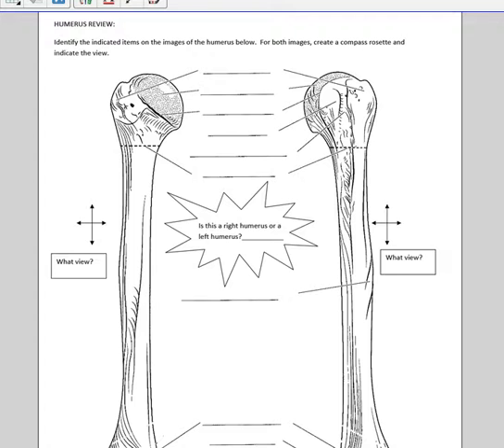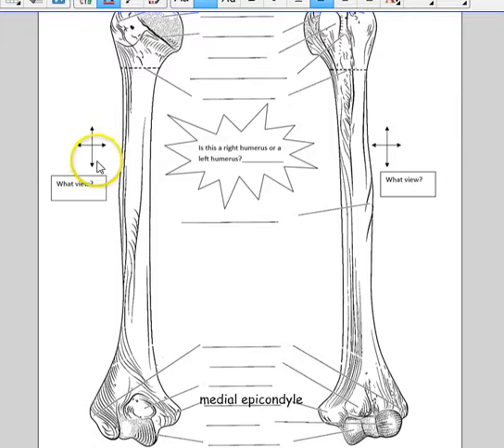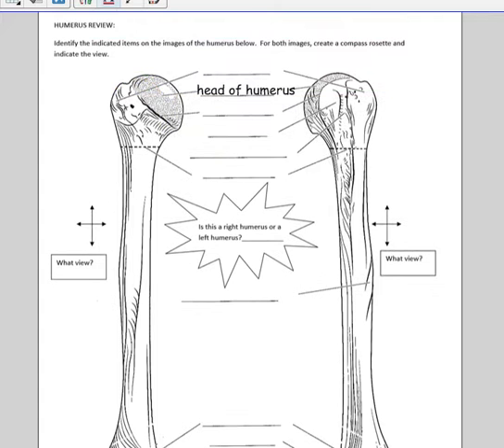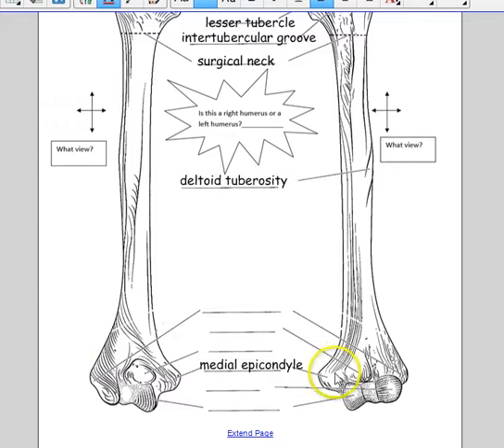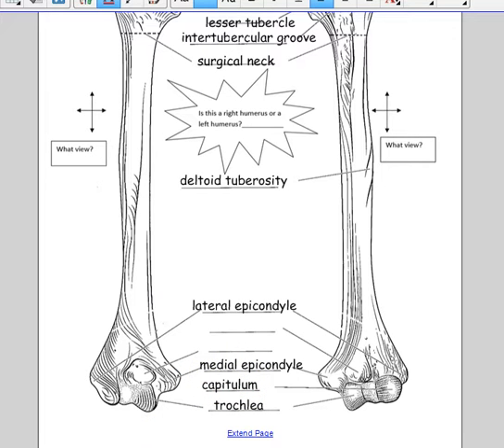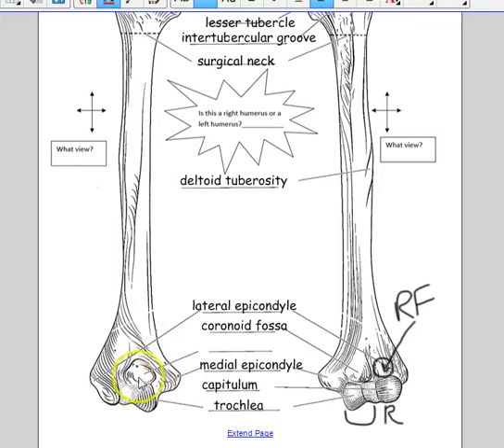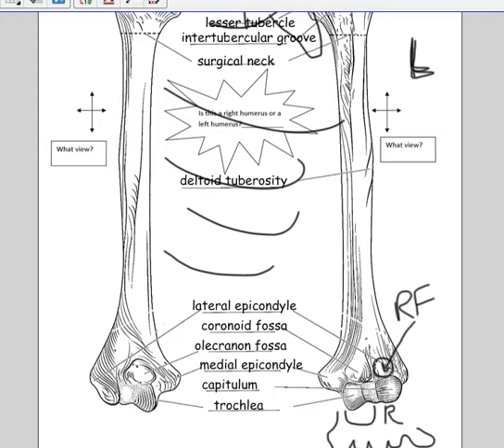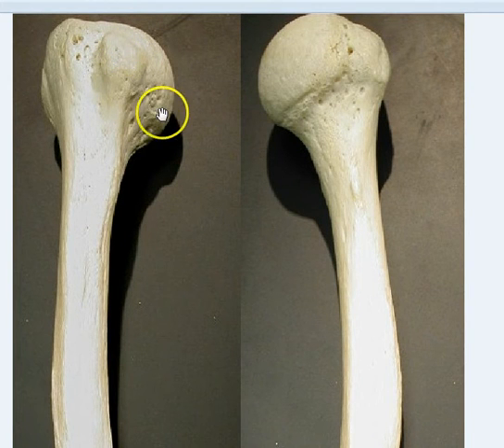Humerus review worksheet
Jan 22 SHS HHA&P humerus landmarks review page 3 of shoulder bones packet